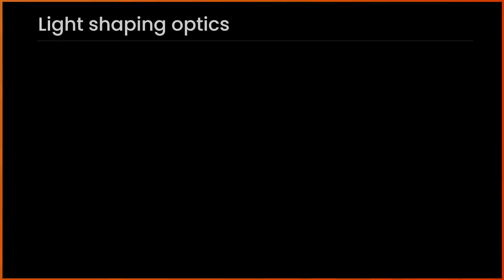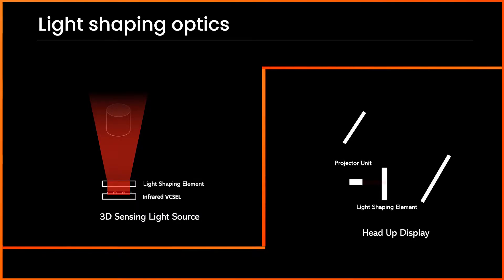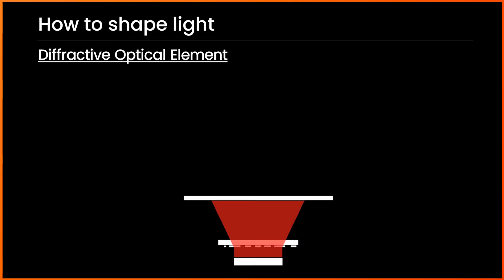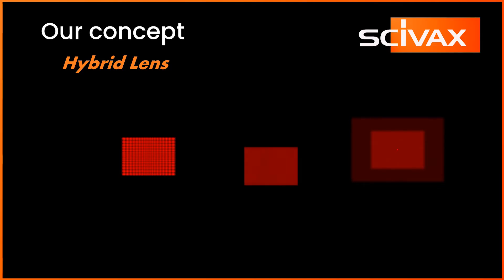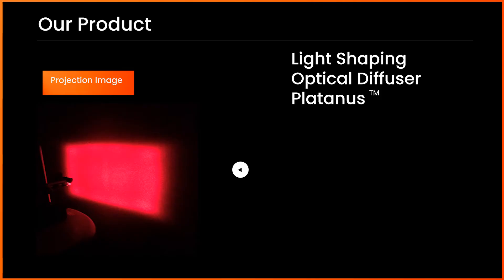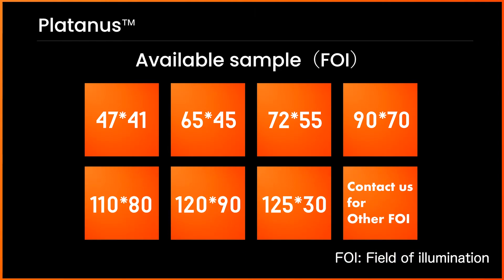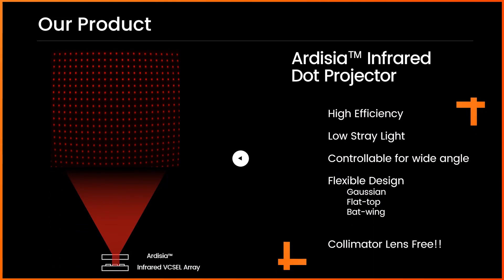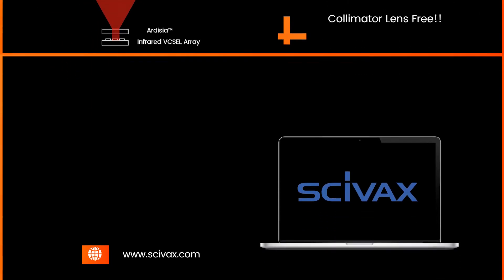SCIVAX | Light shaping diffuser optics for 3d sensing